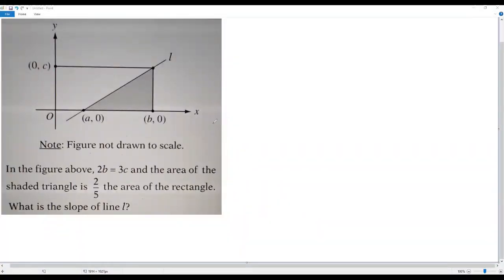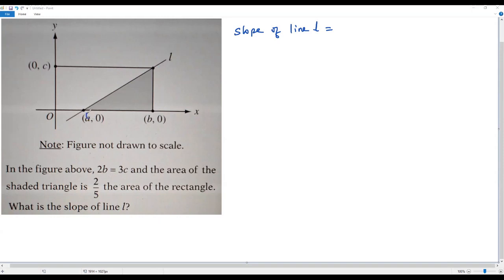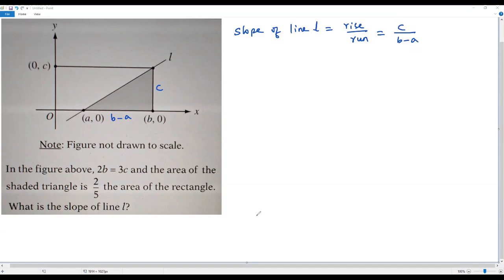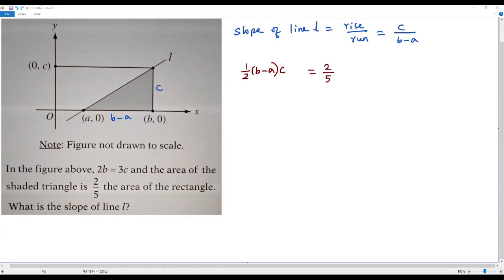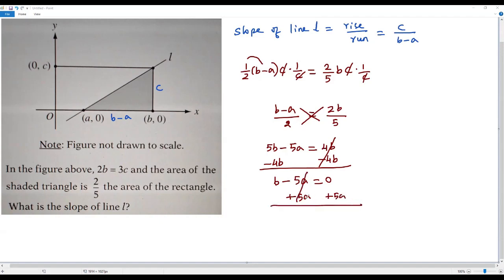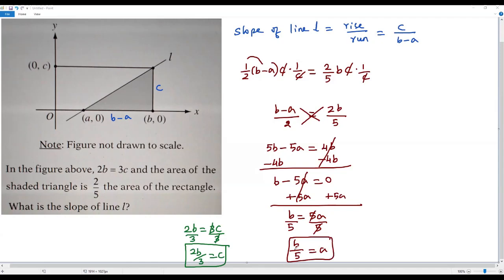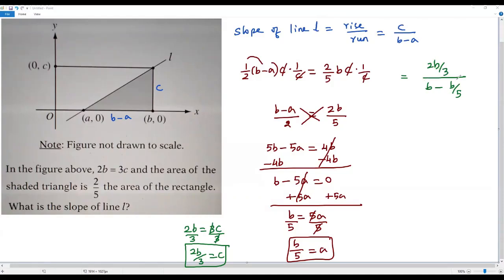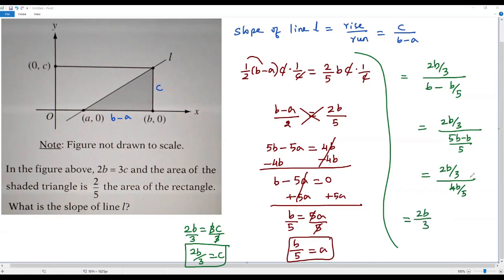SAT Math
In the figure abve, 2b = 3c and the area of the shaded triangle is 2/5 the area of the rectangle. What is the slope of line l?